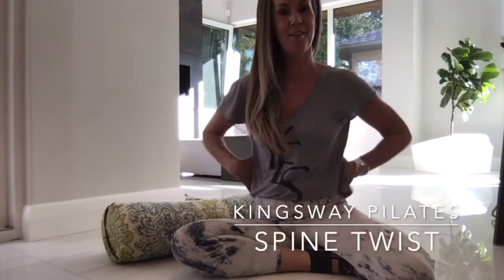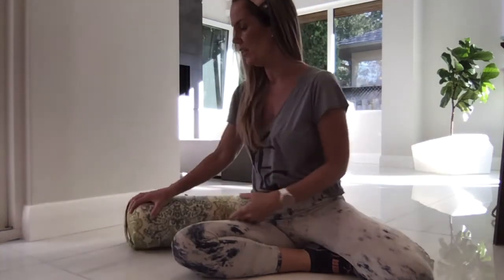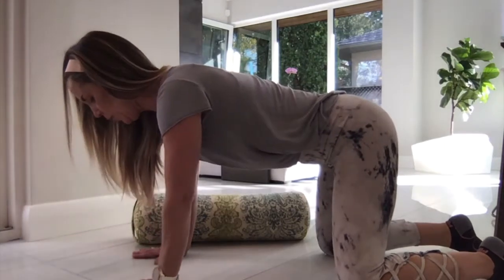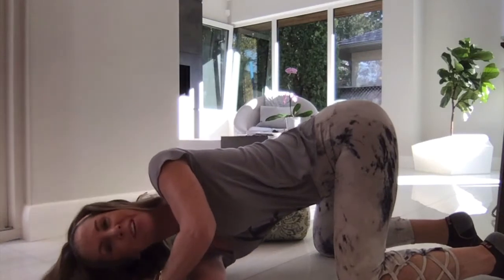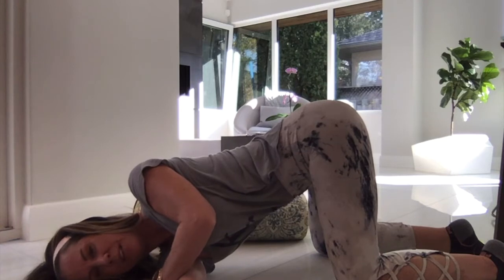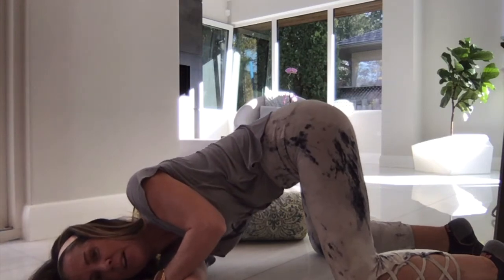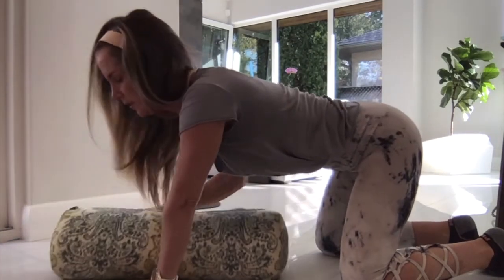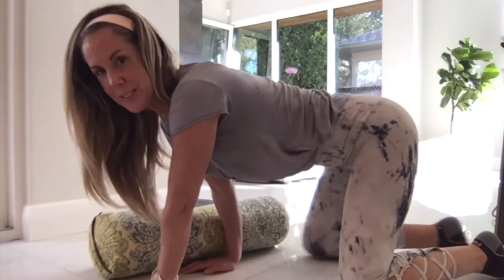Movement Teaser -Spine Twist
Keep limber and back pain at bay by adding a twist to your day! Twisting is great for back, hip and trunk health (abs and organs!). There are many ways to twist. This is a more restorative option.